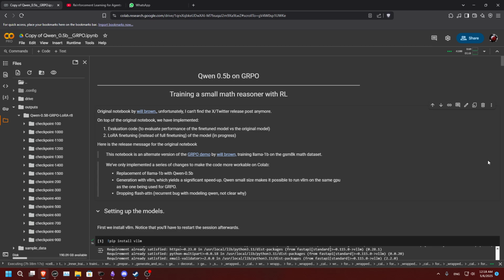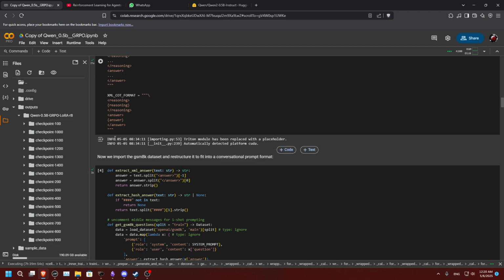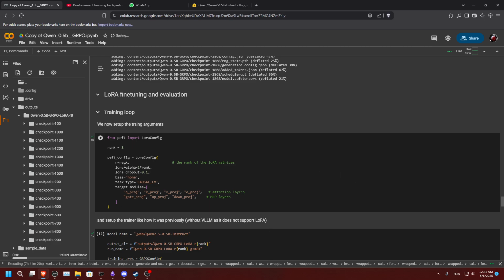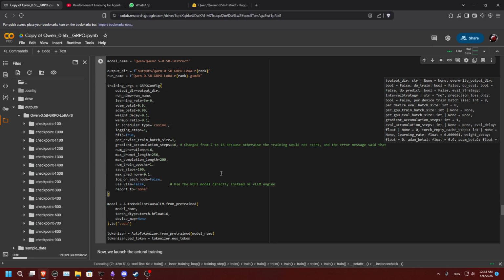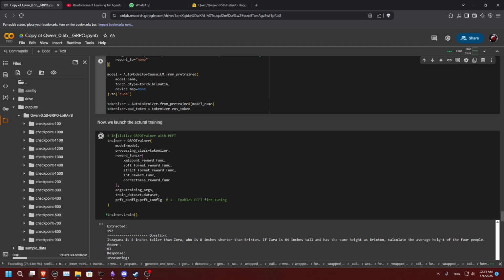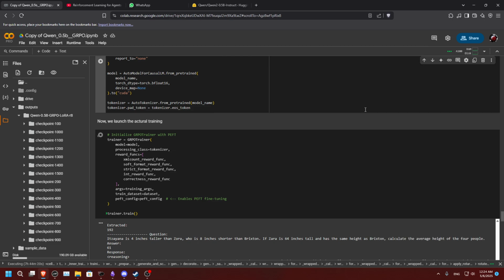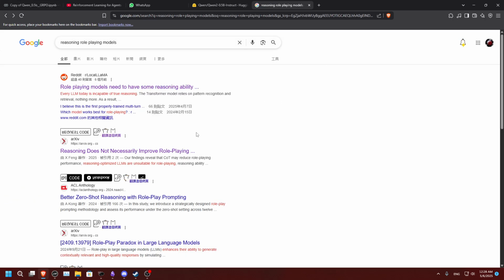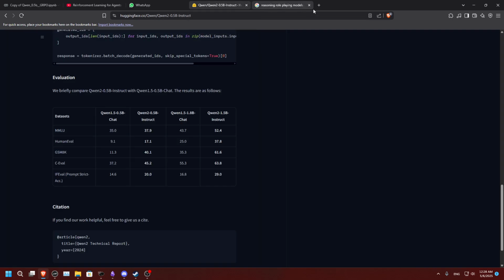Do you really need full finetuning to train a Reasoning model? (Project WIP)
I modified a jupyter notebook I found on twitter and tried doing PEFT (LoRA) finetuning instead of performing full finetuning.

Currently performing training using rank = 8 (and lora_alpha = 2*rank = 16), and I suspect that maybe the performance may plateau at higher ranks (as qwen 2.5 is already a pretty capable model on its own).

Will be performing experiments for rank = 16, 32 and 64 as well, but the training process is taking wayy longer then the original finetuning code (due to not using vLLM). If anyone has any ideas please let me know